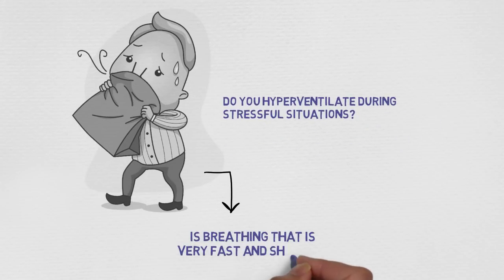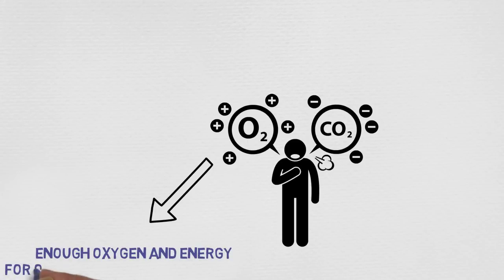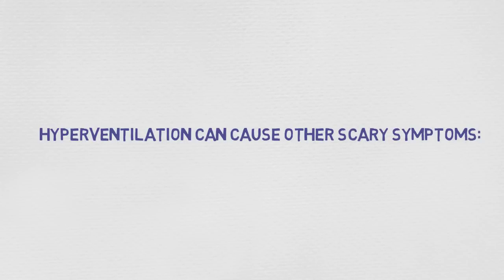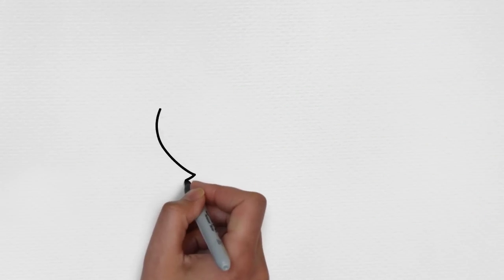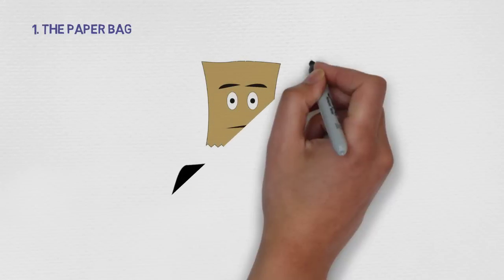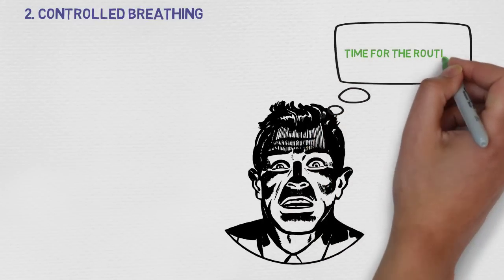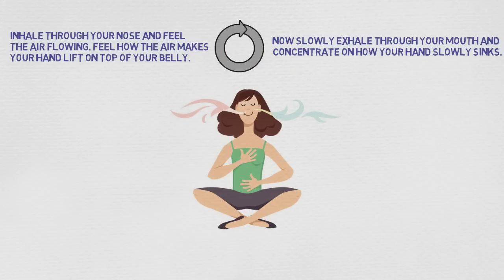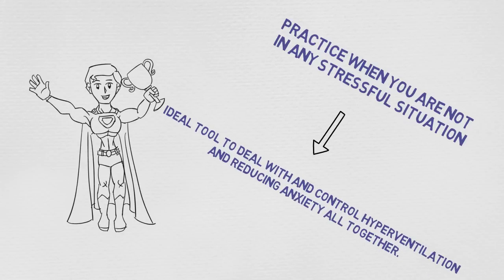Anxiety and Hyperventilation - Explained! plus tips on how to deal with it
Hyperventilation is a type of breathing that is very fast and shallow. In most of the cases it is brought on by mental strain especially trough emotions such as anger, fear and worries.When we start to hyperventilate, we start breathing with our chest instead the diaphragm.  This sort of breathing causes your blood oxygen levels to rise and dramatically decreases carbon dioxide levels.It can be a trigger for many other anxiety related symptoms such as the following.  - Breathlessness - Blurry or distorted vision- Tingling and numbness in any body part- Choking sensation- Lightheadedness- Dizziness- Faint feeling- Rapid heart beat- Chest pain- Stomach aches- Muscle tension- Fear of going crazy- Derealization- Muscle twitching - Muscle cramping - FatigueAnd many many more.These symptoms can feel dangerous and scary but you should always remember that they will not harm you and once you have controlled your breathing all related symptoms should diminish.